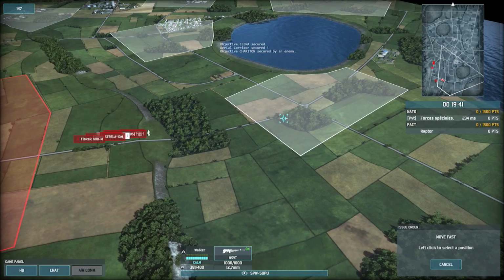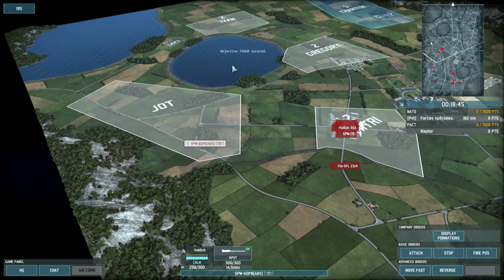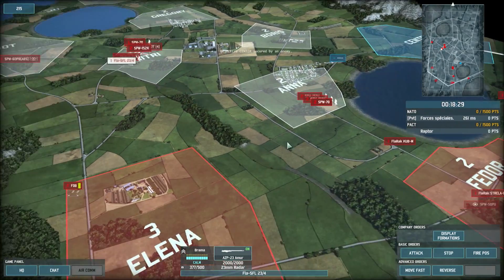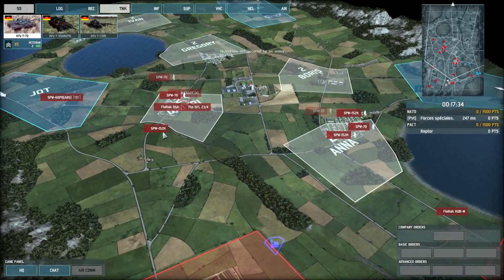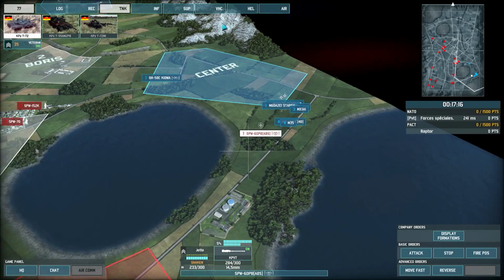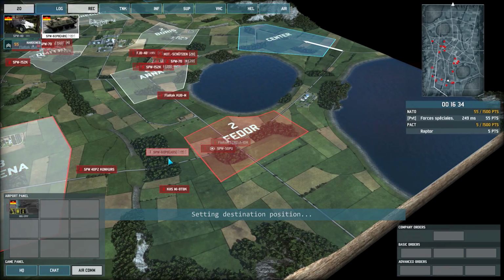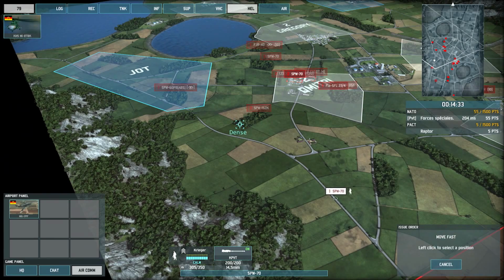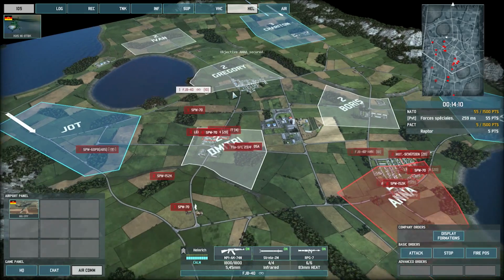Wargame: AirLand Battle - Quickly & Quietly